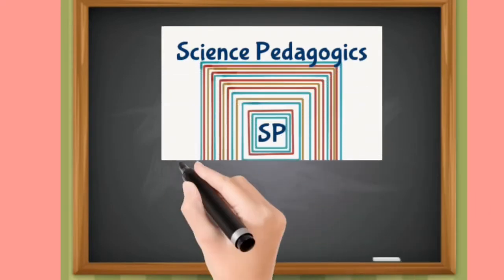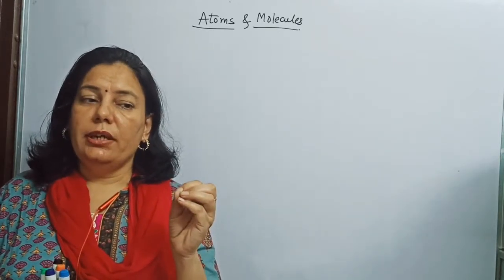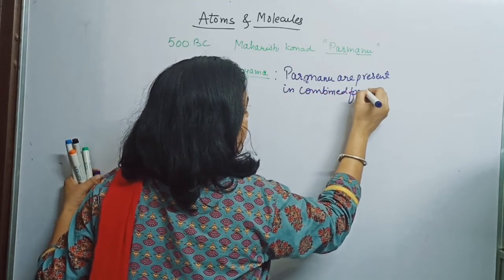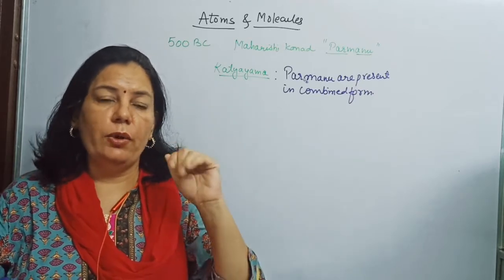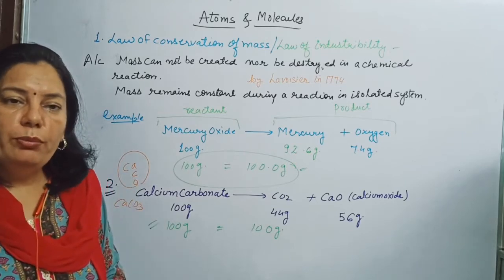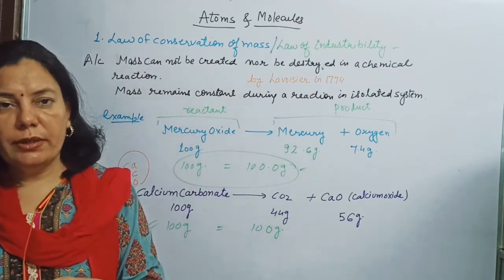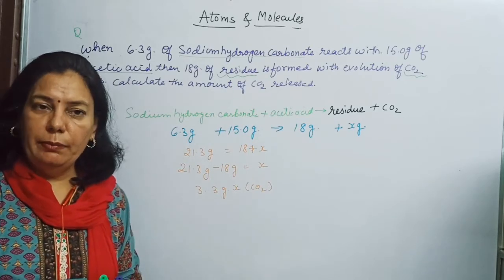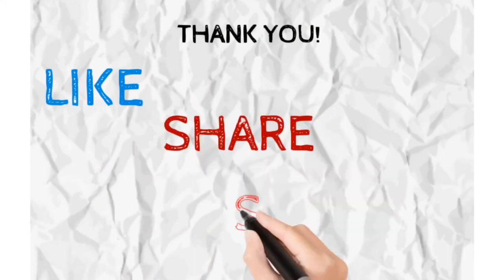Law of conservation of mass.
this video is about Law Of Conservation of Mass, a law which describes that in any chemical reaction, mass of reactants and products is always equal and constant for that given reaction.